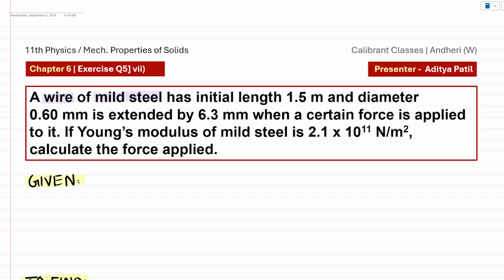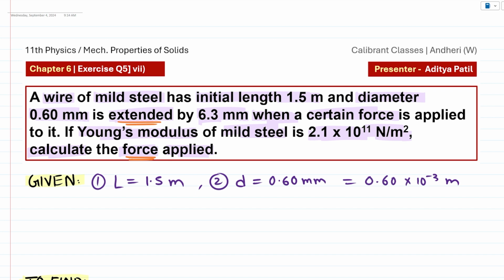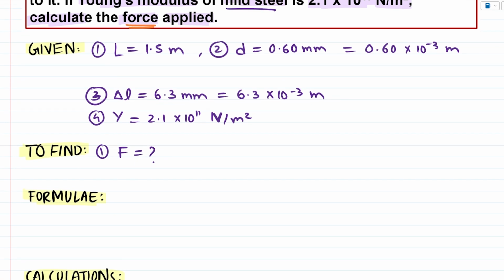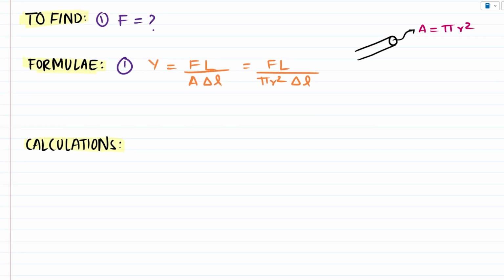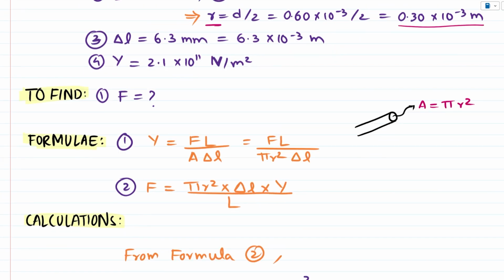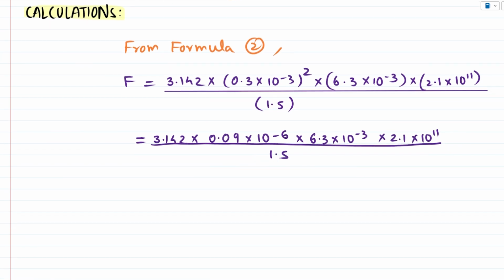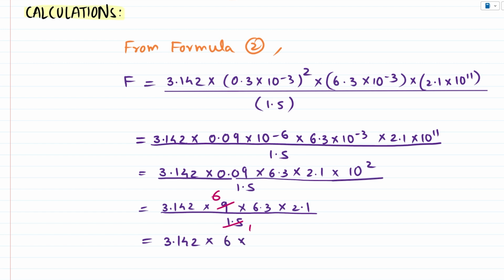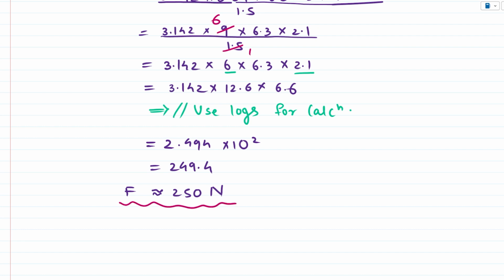Q5] vii) Mechanical Properties in Solids Textbook Numerical (Solved) | HSC Class 11th Physics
Q5] vii) A wire of mild steel has initial length 1.5 m and diameter
0.60 mm is extended by 6.3 mm when a certain force is applied to it. If Young’s modulus of mild steel is 2.1 x 1011 N/m2, calculate the force applied.